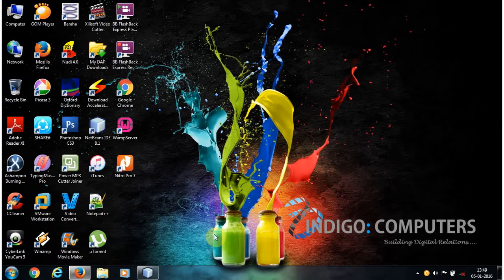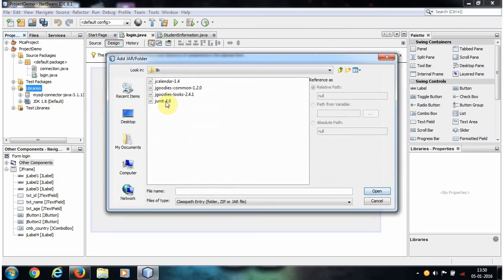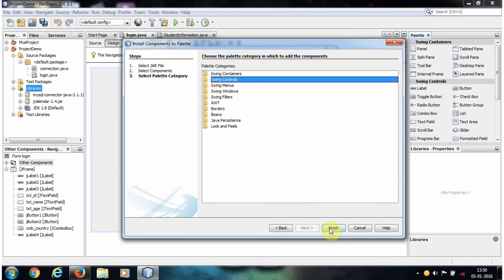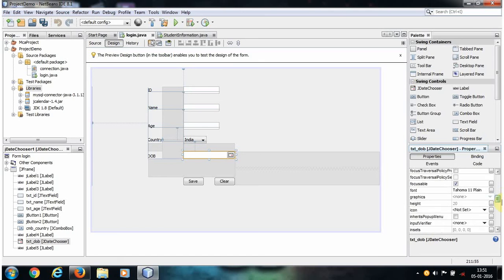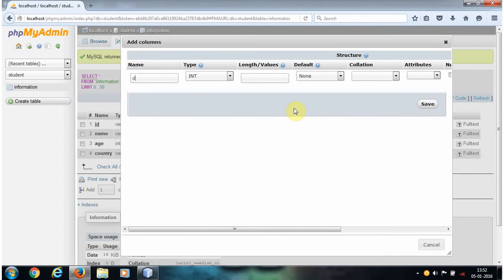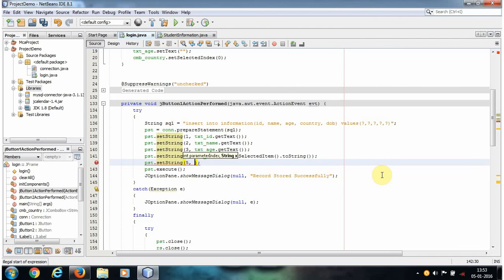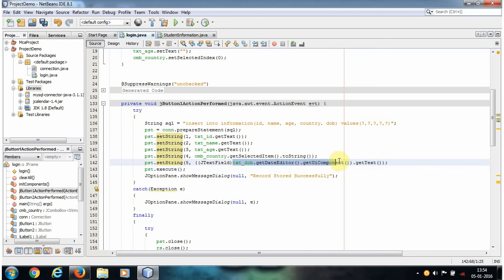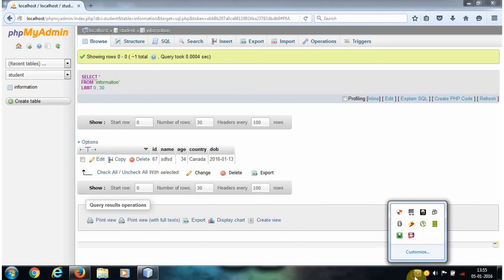How to Use JDateChooser or JCalendar in Java Swings Part 9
In this video i explained about how to use JDateChooser or JCalendar, how to change the date format, how to store date in MySQL database and how to add JDateChooser to your palette.